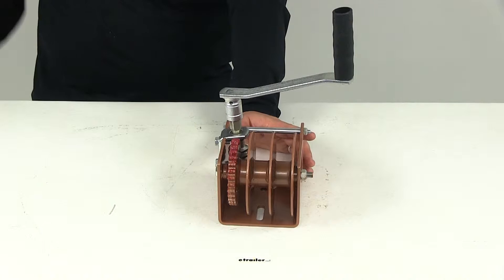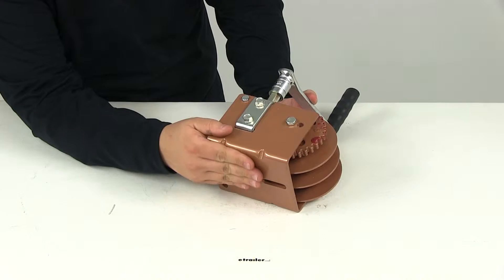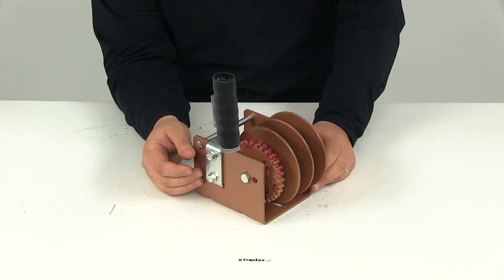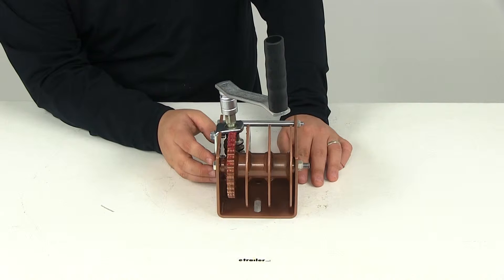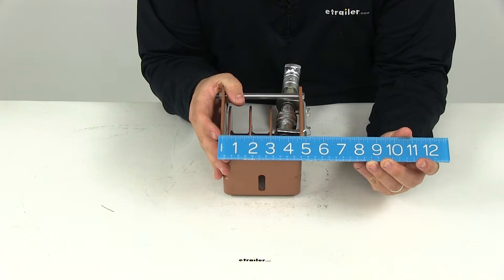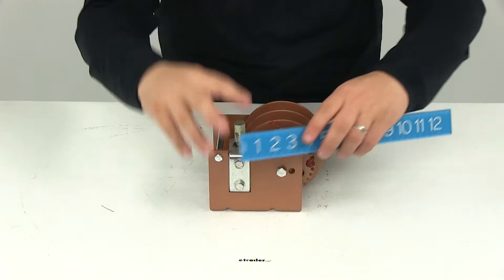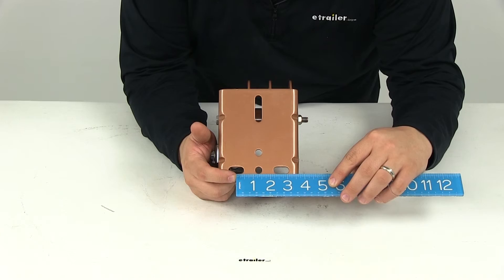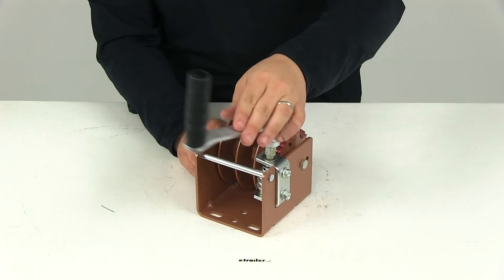etrailer | Dutton-Lainson Trailer Winch - Standard Hand Winch - DL10965 Review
Today we're going to be taken a look at part number DL10965, this is the Dutton-Lainson Worm Gear Hand Winch with the Hex Drive, when it comes to the handle, as well as a split reel for 2 cables. Now this winch is going to have a capacity of 1,500 pounds. It's designed for safe, controlled movement of loads. The winch is going to stop turning whenever cranking stops, there's no free wheel mode with this winch. There's no mechanism required to stop the gear movement and there's no minimum load required. It's going to have the split drum design, that's going to allow pull from opposite directions. The hand winch eases loading of your cargo, it's going to feature the laminated, high carbon steel gears, these are going to be heat treated for a longer life.

You're also going to have the heavy gauge, embossed steel base for extra strength and support. The bearings on the drive are going to be permanently lubricated and maintenance free. The split reel is going allow operation of two lines for greater versatility. It does include the handle. You can see how that easily detaches.

It kind of has that socket style or what is known as a hex drive, so you can also use a heavy duty, variable speed drill bit with a 1/2 inch shaft and 5/8th inch socket. That's going to help speed up operation. This product is going to feature a powder coated copper bronze finish, and it's going to be completely made here in the U.S.A. Now the handle length, if we take a measurement of that, simply measuring from the center of the handle to the center of where it mounts, that's going to give us a measurement right at 7 inches. The winch is going to have a gear ratio of 30 to 1, what that means is for every 30 full turns of our handle, the gear or the drum is going to complete one full rotation. Now it is pre-lubricated, so you will want to go ahead and make sure that gear spins a couple of times, it's going to spread out that lubrication and making sure everything is going to be functioning the way that it should be or the way that is designed to be for when you're ready to use it. The drum hub diameter on this unit is going to measure an inch and 1/2.

When it comes to the drum storage, if you're going to use a 1/4 inch cable you're going to have up to 43 feet in length, which is going to give you 21 and 1/2 feet per side. If you're using a cable with a 3/16th of inch diameter to it, you're going to be allowed 81 feet in length total and that would mean 40 and 1/2 feet per side. Again, this has a capacity of 1,500 pounds. We're going to flip it over and take a measurement of the base. This base is going to give us a measurement of 5 and 1/2 inches long by 4 and 3/4 inches wide. We're going to take some measurements of just the winch.

It's going to give us a height of 6 inches, that's without the handle installed. With the handle installed, the measurement to this point right here is going to be about 7 and 1/4 and the measurement to the top of the handle, that's going to measure 12 and 1/2 inches. Now the actual winch, measuring from edge to edge, that's going to give us measurement of about 7 and 1/4 of an inch going that direction and edge to edge going this direction, just measuring from the outer most part of the hardware on each side, that's going to give us a measurement of about 5 and 3/4 of an inch. Now here on the bottom you can see that we have the different bolt patterns. Taking the measurement, center on center, the distance between these two holes, that's going to measure about 2 and 5/8ths of an inch. Then the distance we have between these two holes, center on center of the two perfectly round holes, it's going to measure about 1 inch. These two holes are going to have a separation of looks to be about 2 and 5/8ths of an inch and then that means that this one would be about 3 and 5/8ths of an inch, center on center. Go ahead and spin this a couple of times, that way you can see how smooth the operation is. Again, it's going to have a gear ratio of 30 to 1. That's going to do it for our review of part number DL10965, this is the Dutton-Lainson Worm Gear Hand Winch with the Hex Drive and Split Reel for 2 Cables. .